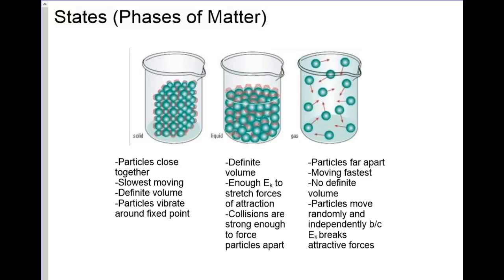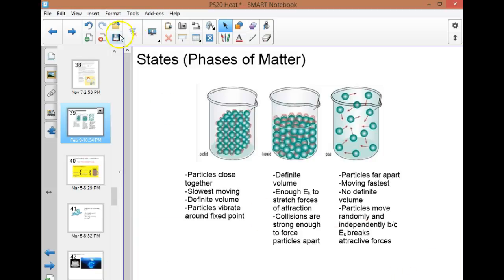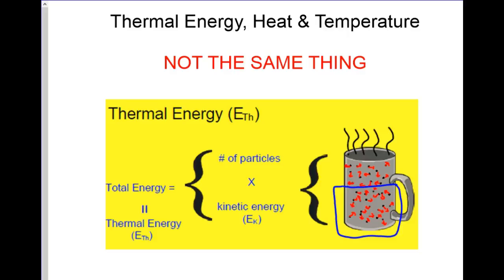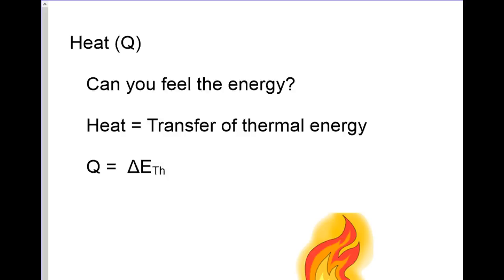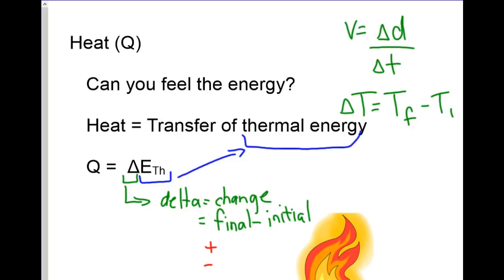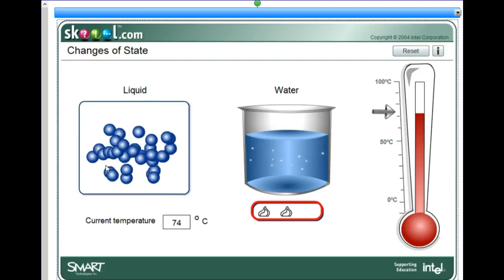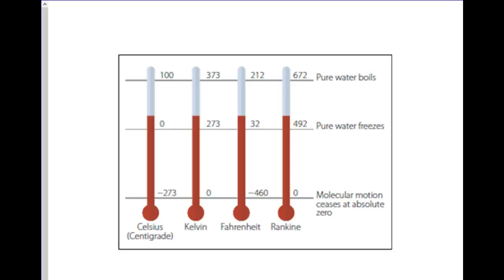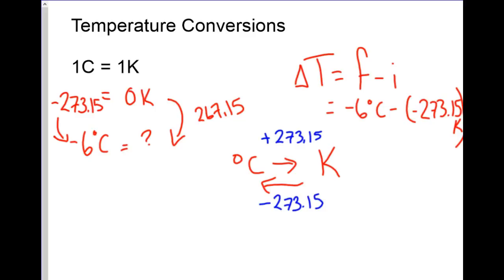Mar 6: Thermal Energy, Heat & Temperature